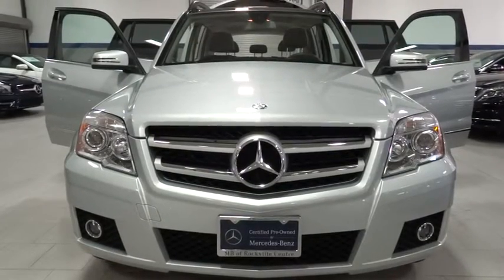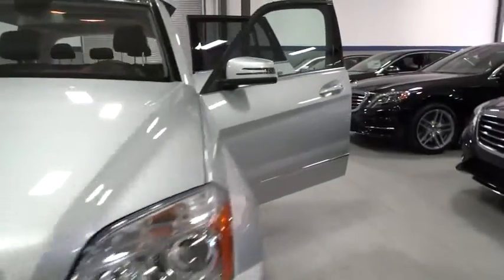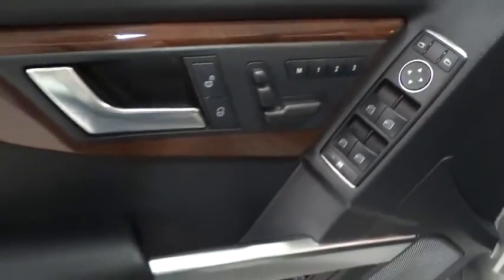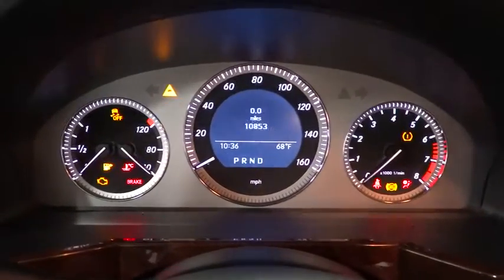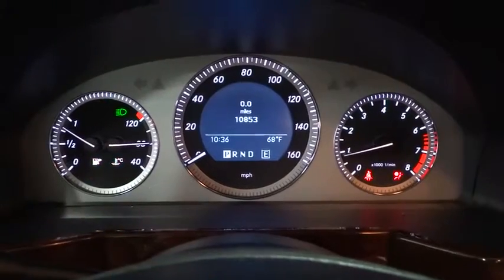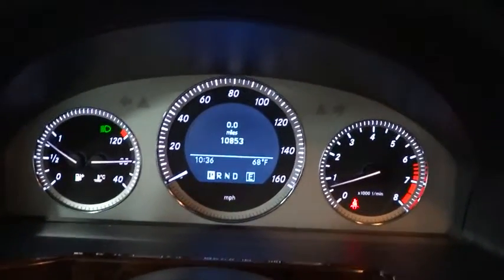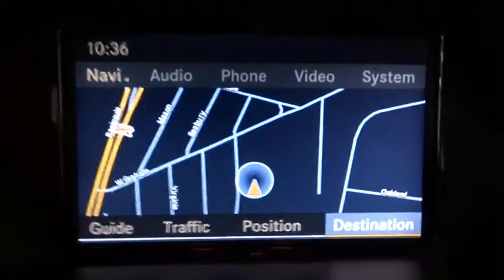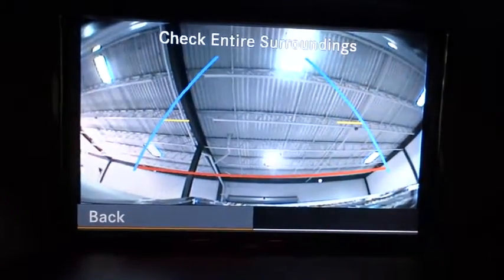2012 Mercedes-Benz GLK-Class Rockville Centre, Nassau, Long Island, New York, Queens, NY 3047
2012 Mercedes-Benz GLK-Class

Contact Mercedes-Benz of Rockville Centre today for information on dozens of vehicles like this 2012 Mercedes-Benz GLK-Class GLK350. This Mercedes-Benz includes:  HEATED FRONT SEATS  Heated Front Seat(s)   MULTIMEDIA PKG W/SINGLE DISC  Navigation System Back-Up Camera MP3 Player CD Player Satellite Radio Auxiliary Audio Input Hard Disk Drive Media Storage   BLACK, MB-TEX SEAT TRIM  Premium Synthetic Seats   PREMIUM 1 PKG  Variable Speed Intermittent Wipers Intermittent Wipers Seat Memory Auto-Dimming Rearview Mirror Sun/Moon Roof Sun/Moonroof Rain Sensing Wipers Mirror Memory Panoramic Roof Universal Garage Door Opener Adjustable Steering Wheel Satellite Radio Power Liftgate Driver Adjustable Lumbar Remote Trunk Release Power Outlet   IRIDIUM SILVER METALLIC  *Note - For third party subscriptions or services, please contact the dealer for more information.*  With the CARFAX Buyback Guarantee, this pre-owned vehicle comes with peace of mind, standard. Why own a car when you can own a lifestyle? We at Mercedes-Benz of Rockville Centre offer you nothing less than the best with our Certified Pre-Owned vehicles. This vehicle meets Mercedes-Benz's highest level of standards, allowing us to provide you with what you deserve. The GLK-Class GLK350 doesn't disappoint, and comes with all the quality and understated opulence buyers have come to expect from the respected Mercedes-Benz marque. A truly versatile SUV, this vehicle will please even the most discerning of buyers. Once you see this Mercedes-Benz, you'll quickly see that this is the perfect vehicle for the outdoor junky! You'll even feel relaxed knowing that this All-Wheel drive vehicle will get you to where you are going no matter what may come your way. Also, with this GLK-Class's dependable control you'll be able to drive into the sunset without a care in the world! A top-of-the-line navigation system is just one of the reasons you should find your way to Mercedes-Benz of Rockville Centre and check out this GLK-Class GLK350. More information about the 2012 Mercedes-Benz GLK-Class: The GLK-Class borrows the appearance of Mercedes-Benz' larger sport-utility vehicles but is actually a very manageable size for city-dwellers. The utility has a powerful 268-horsepower V6, car-like independent suspension and upright 8-way power-adjustable seating, featuring a decidedly car-like experience. 23 cubic feet of cargo space in back means it's practical as well. Fold the rear seat down and that space more than doubles to 54 cubic feet. Available 4MATIC 4-wheel drive provides all-weather sure-footedness. Starting price on the GLK-Class is under $38,000. This model sets itself apart with available 4-wheel drive, interior space, strong acceleration, and Manageable size and maneuverability